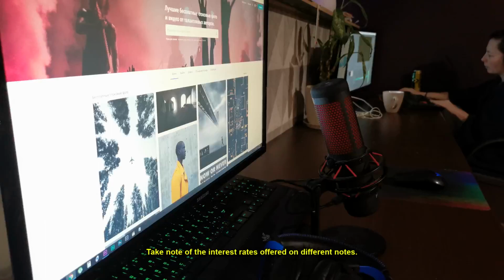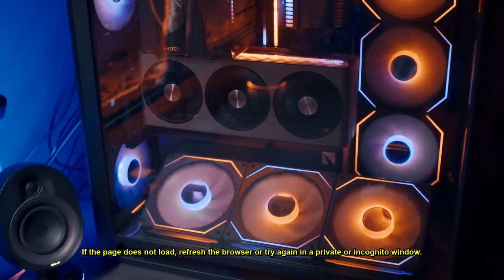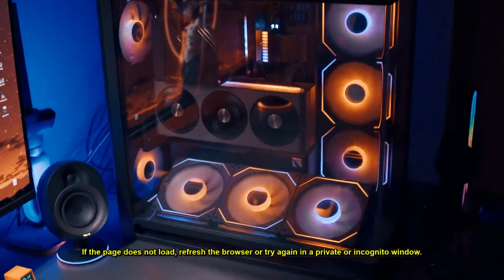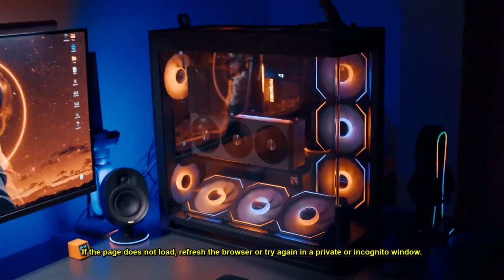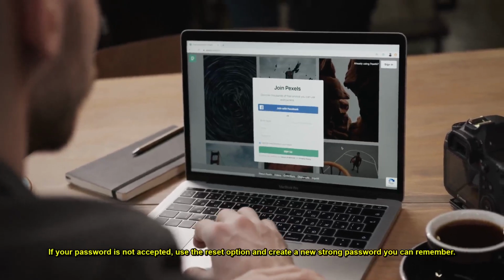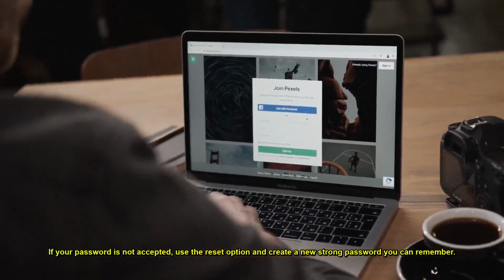How to setup note due diligence with LendingClub Notes - Complete Guide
Unlock the secrets of investing in LendingClub Notes with our comprehensive guide on setting up note due diligence! In this video, we walk you through the essential steps to evaluate and analyze LendingClub Notes effectively. Learn how to assess risk, understand returns, and make informed investment decisions. Whether you're a beginner or looking to enhance your investing strategy, this complete guide will provide you with the tools you need to succeed in peer-to-peer lending.